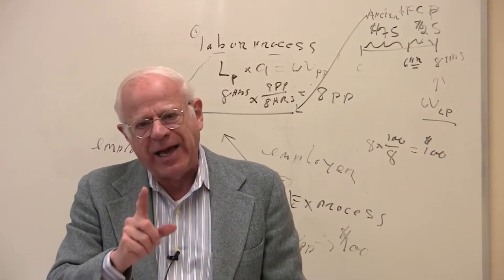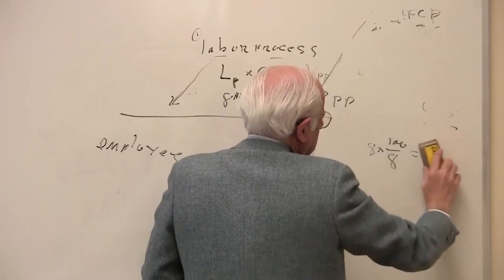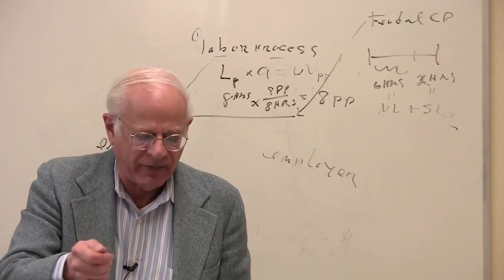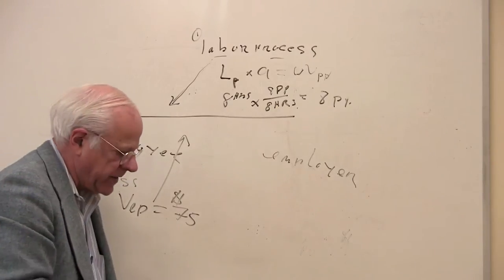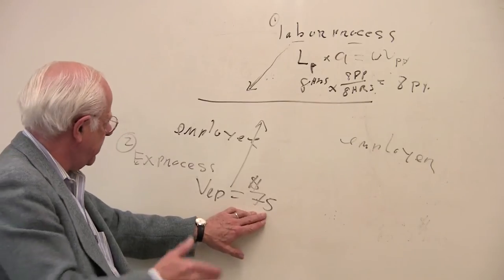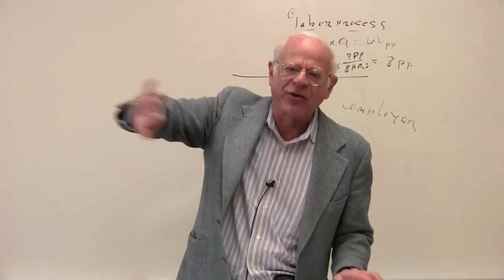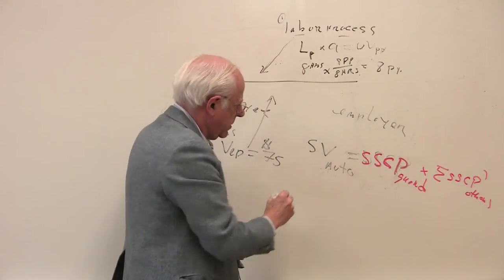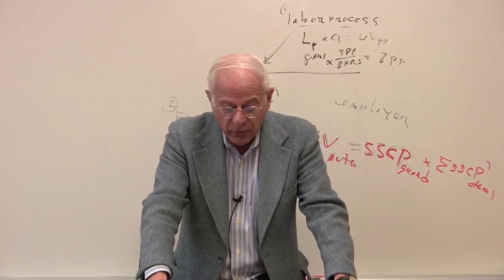Econ 305, Lecture 12, Part III